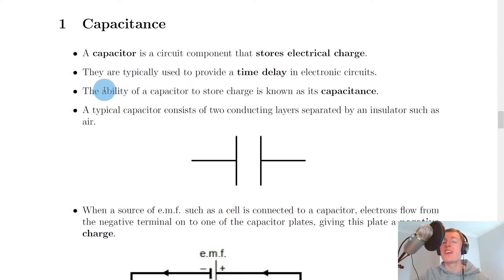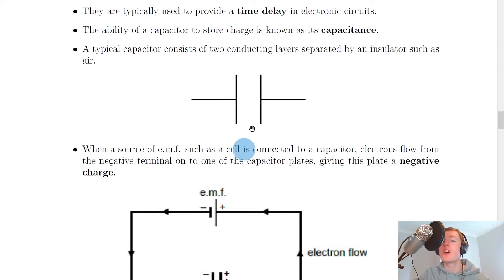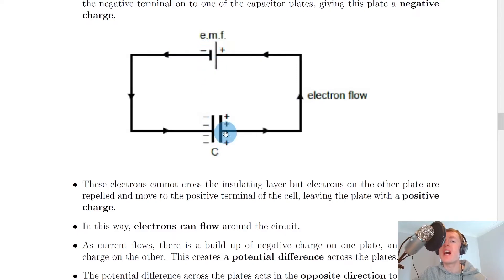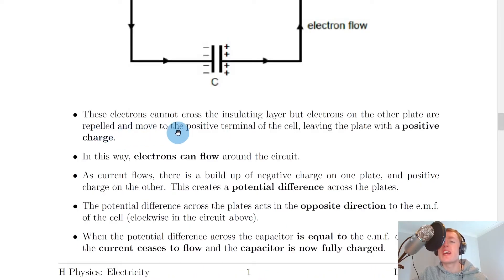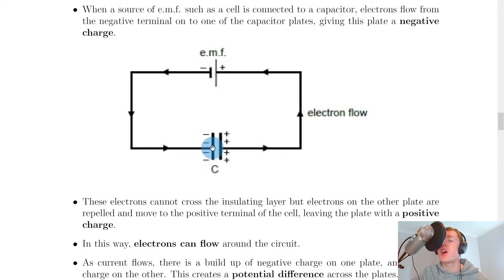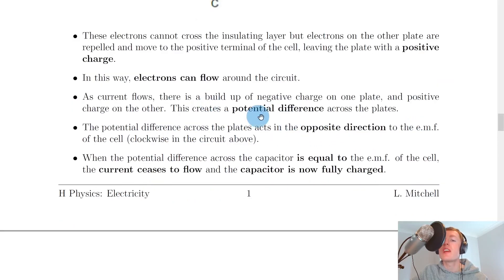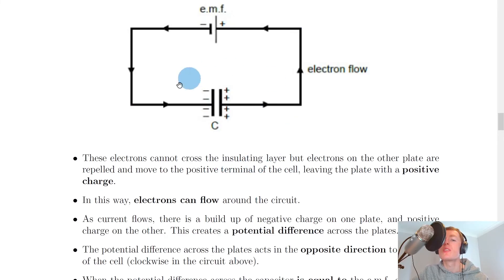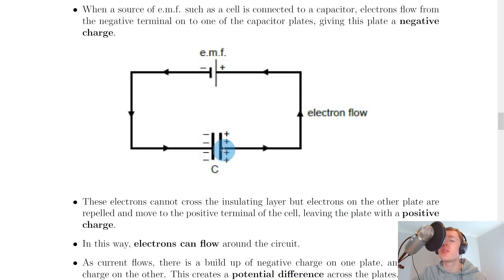Higher Physics | Electricity | Capacitance | THEORY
A brief overview of capacitance from the Electricity topic in the Higher Physics course. In particular, we look at the definition of capacitance, the circuit symbol for a capacitor and explain why current can still flow in a circuit containing a capacitor, despite it having an insulator between its plates.